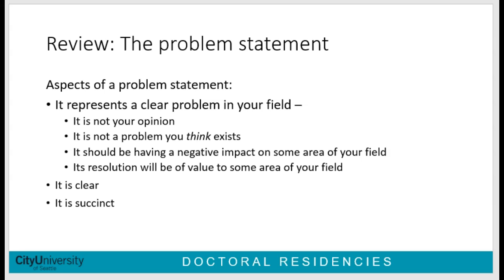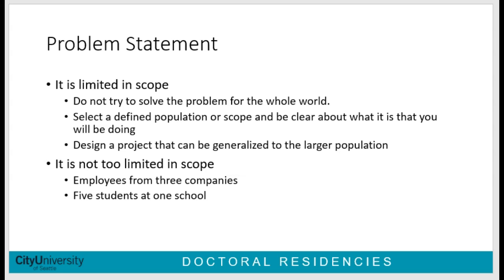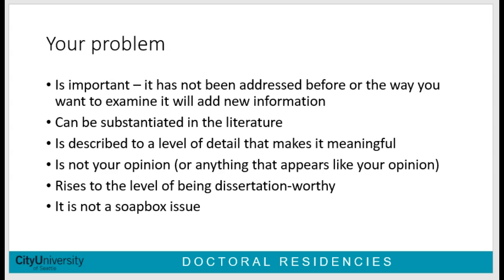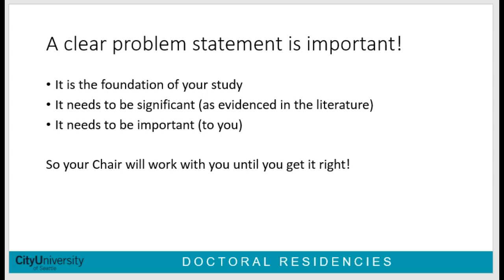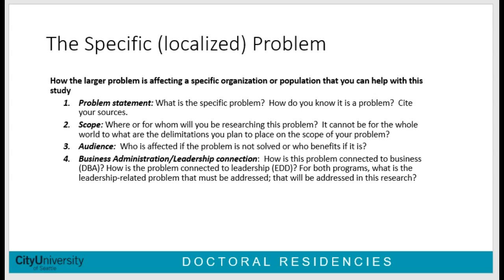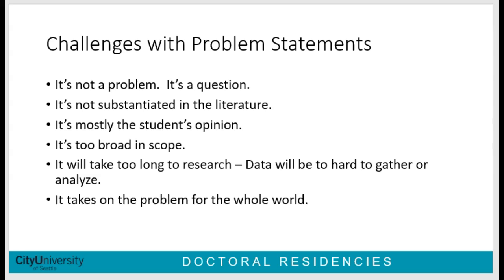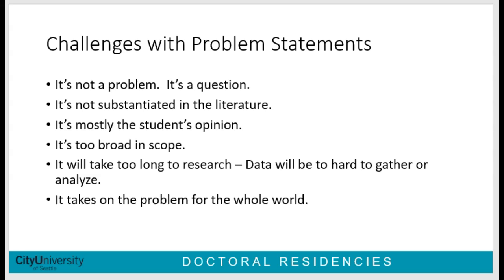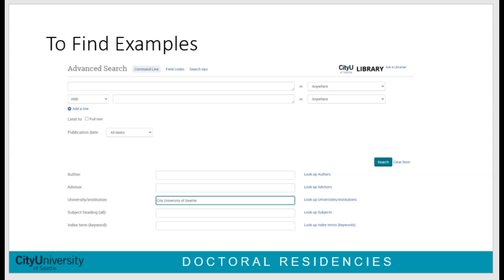Problem Statements CityU